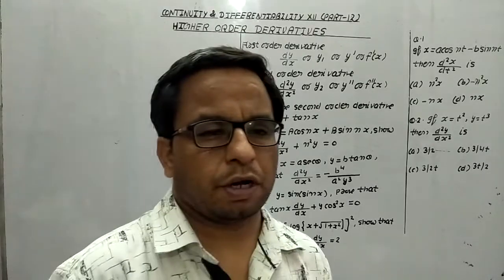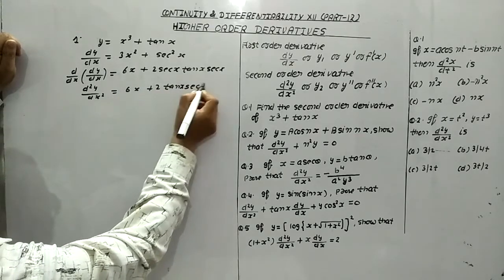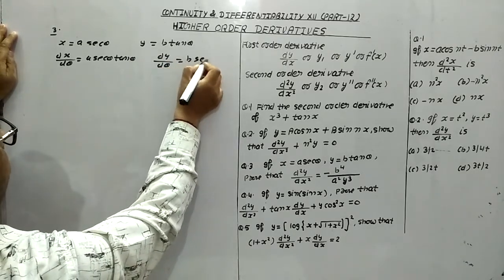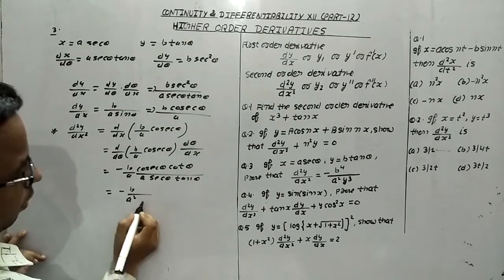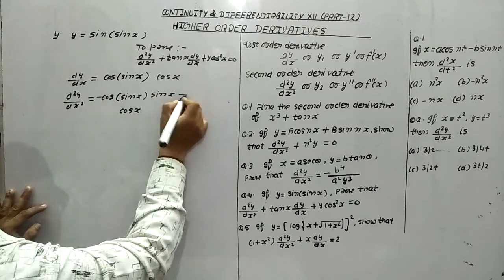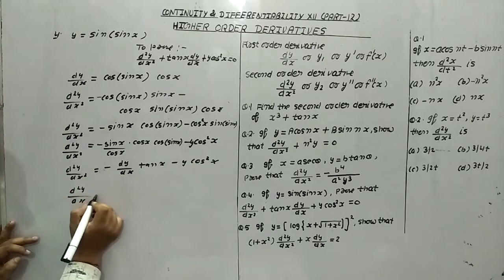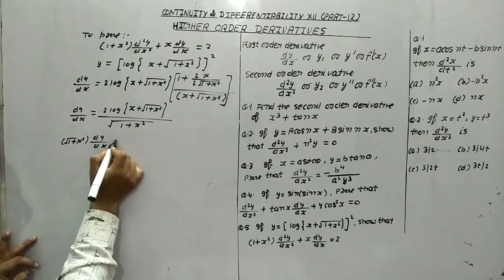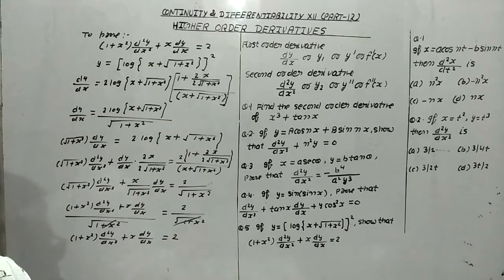CONTINUITY & DIFFERENTIABILITY Class XII Mathematics CBSE (PART-12)